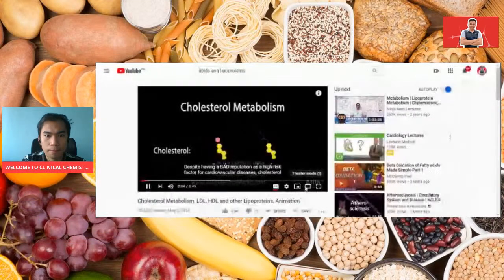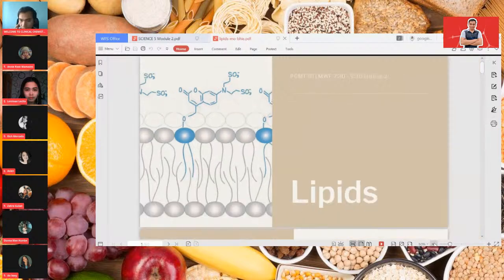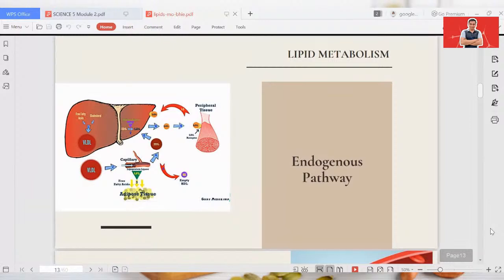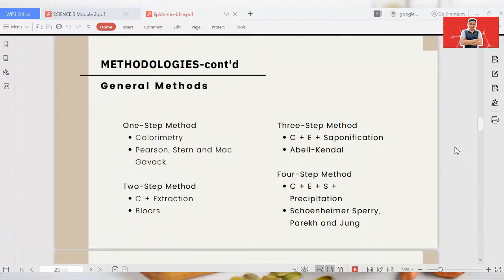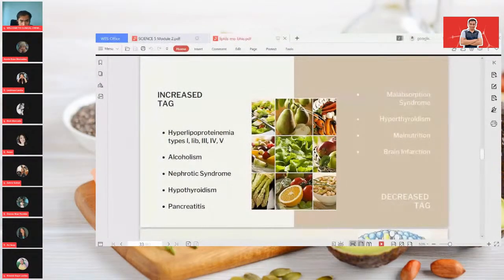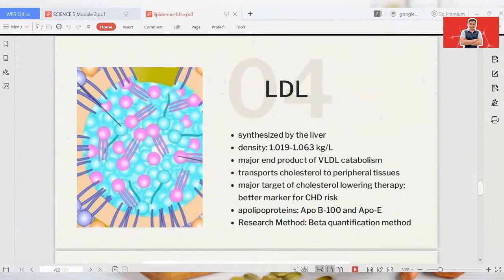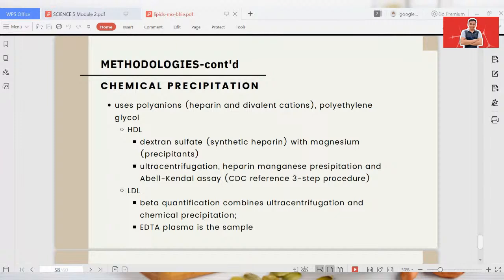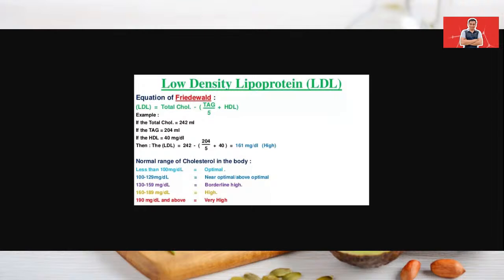LIPIDS AND LIPOPROTEINS 3A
LIPIDS AND LIPOPROTEINS